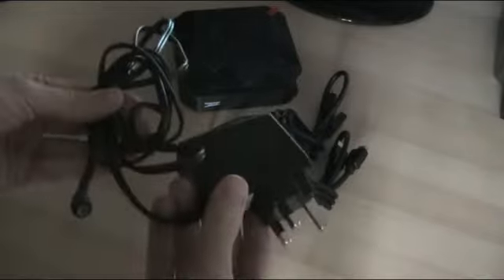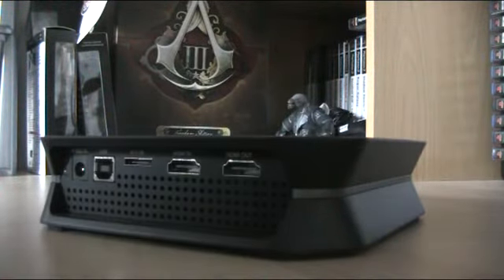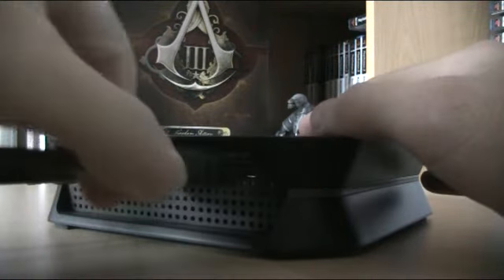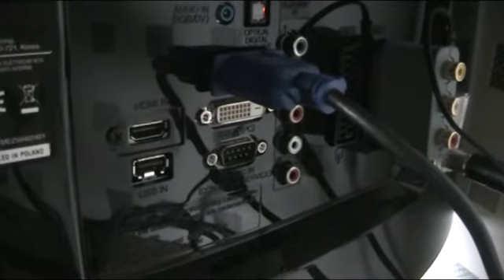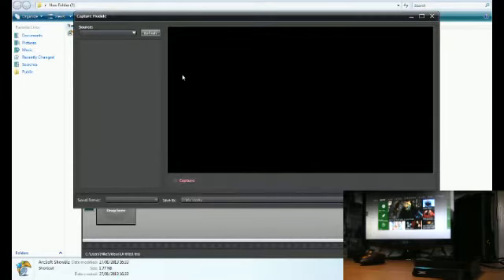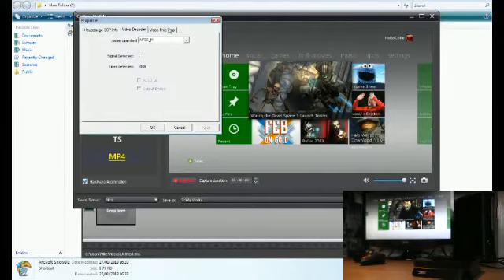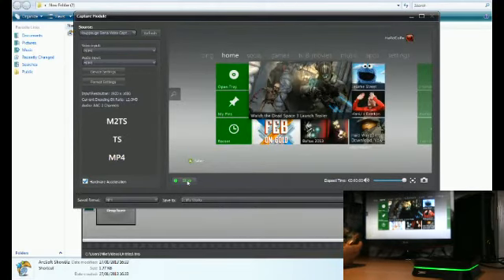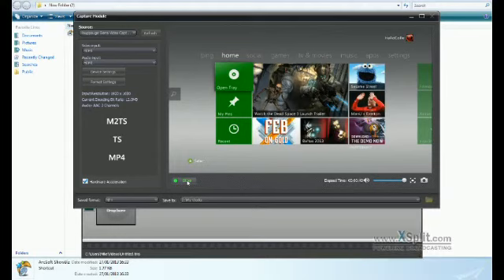Hauppague HD PVR 2 Setup Guide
Mike talks you through the setup stages of the Hauppague HD PVR 2. A simple guide on how to plug this video game capture device in.